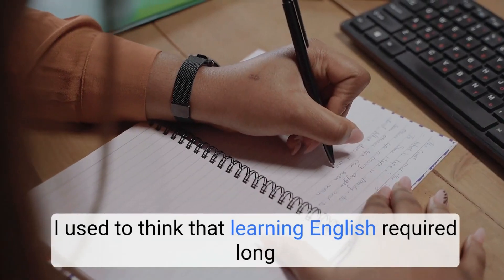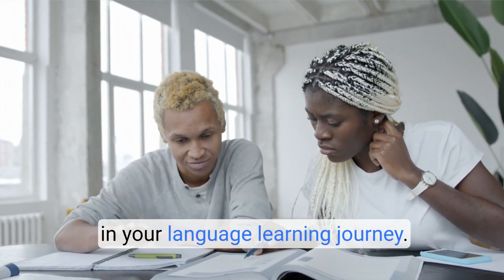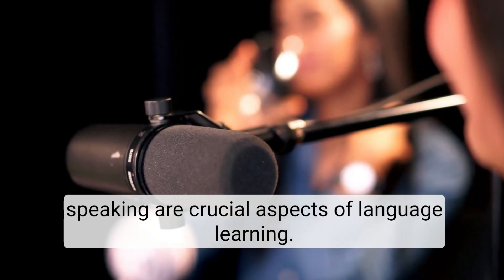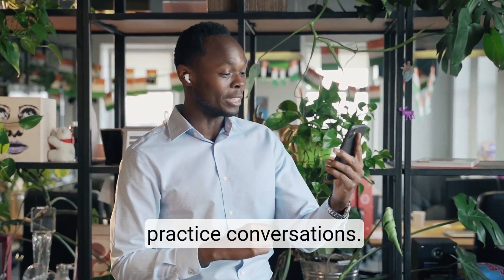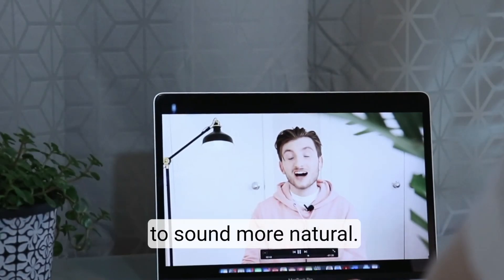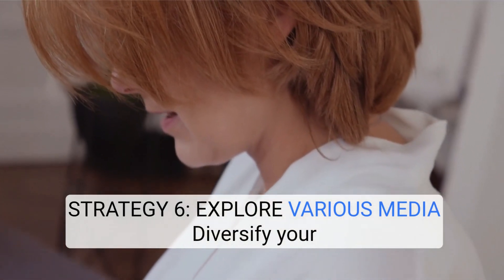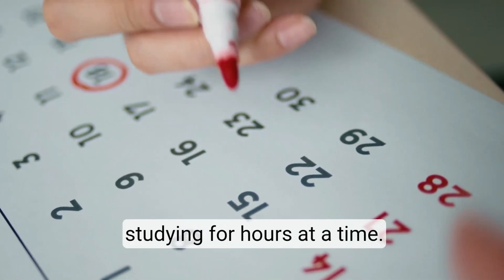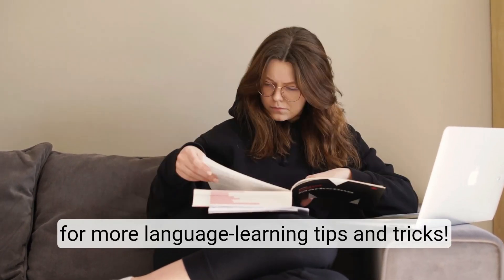How to practice English Daily?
Unlock your English potential with our essential tips for daily practice! This video provides strategies to incorporate English into your routine, improve your fluency, and build confidence. Whether you're a beginner or an advanced learner, discover how to make English a part of your everyday life through listening, speaking, and exploring various media. Join us on this motivational journey to enhance your language skills!